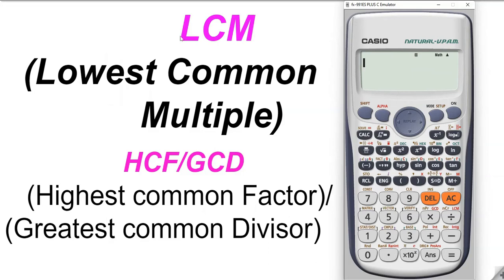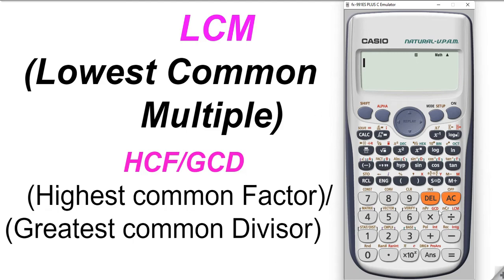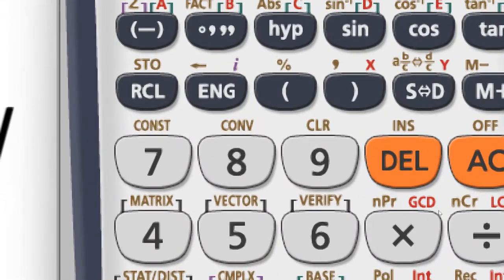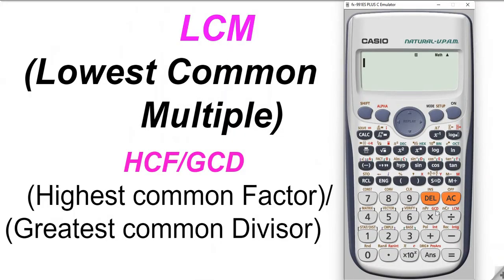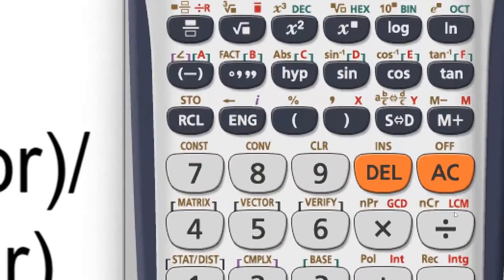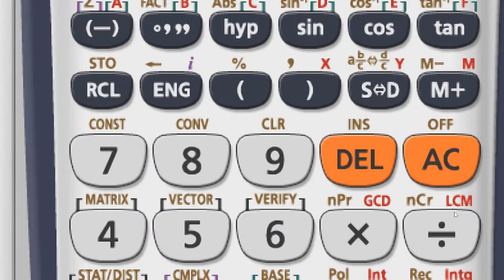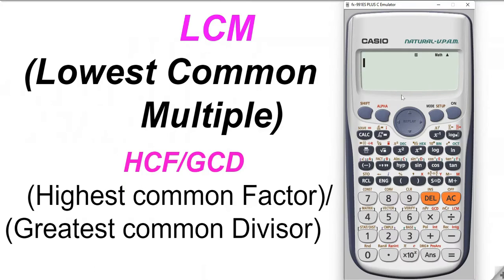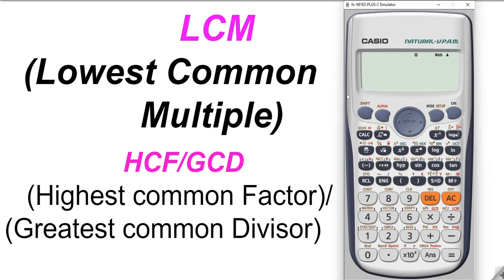greatest common divisor /highest common factor GCD/HCF. lowest common multiple or LCM in calculator.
lcm and hcf of two numbers using calculator. find the greatest common divisor in calculator. finding the greatest common divisor(gcd) and lowest common multiple of the given two numbers using calculator. finding the highest common factor using calculator.find the lcm of two numbers.